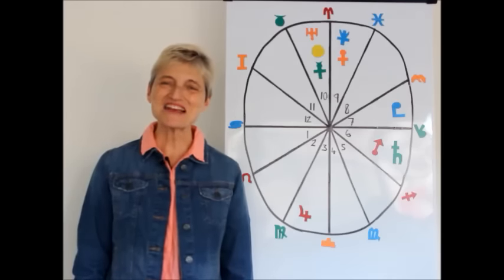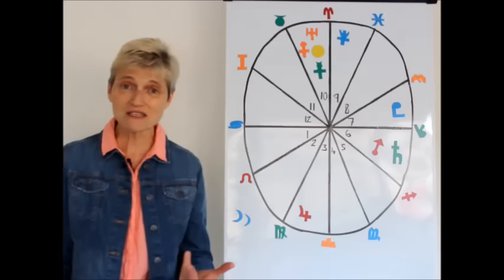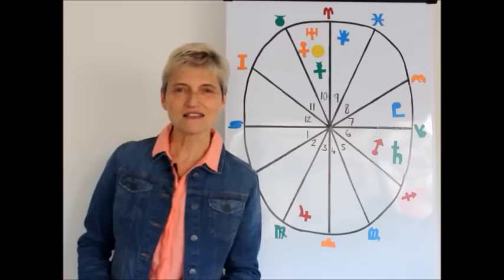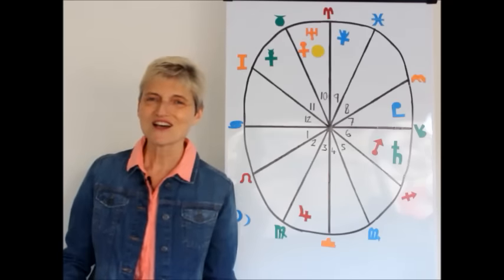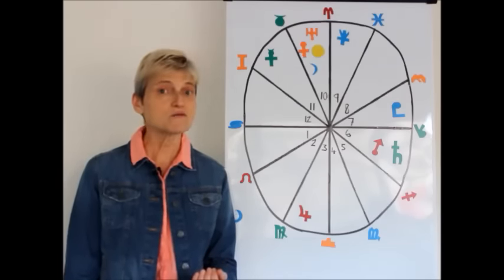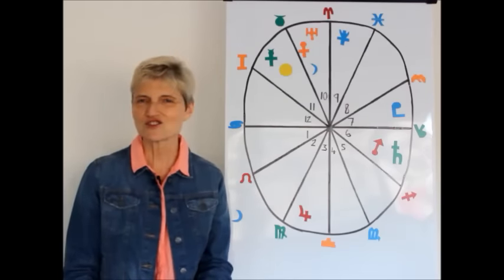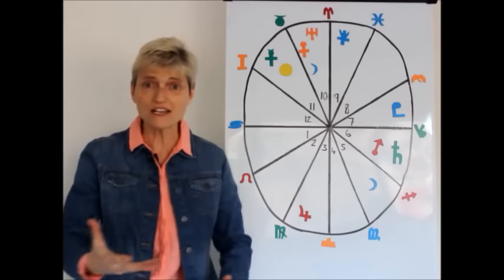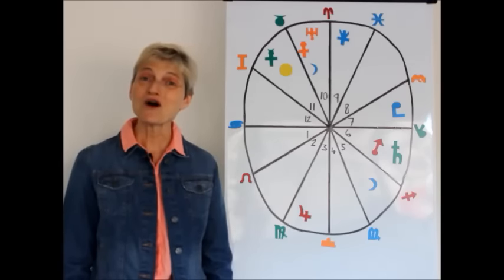CANCER APRIL 2016 ASTROLOGY PREDICTIONS - exciting opportunities coming up!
Cancer April 2016 Free Astrology Horoscope Predictions